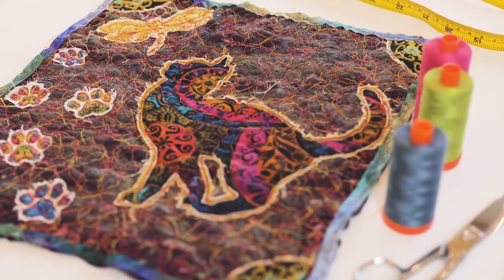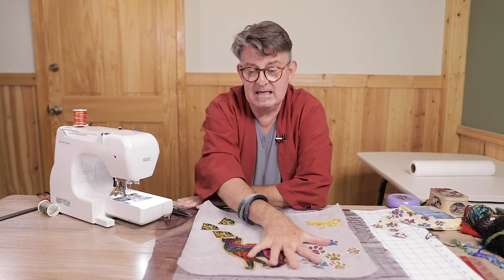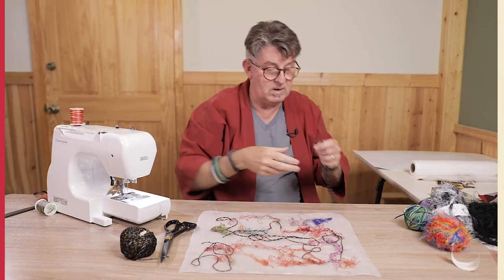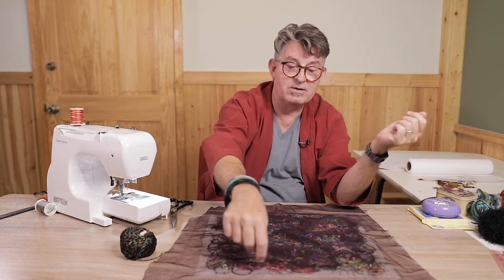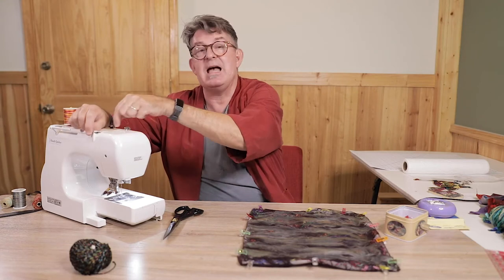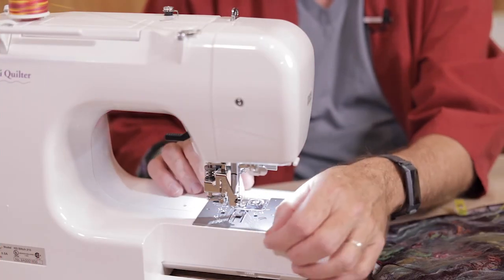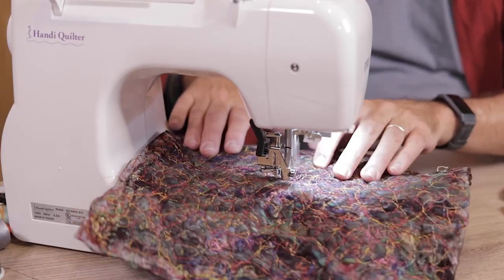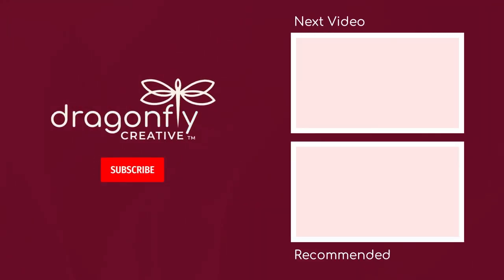Creative Mini #9: Master The art Of Thread Painting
In this Dragonfly Creative Mini, Nick Coman shows you how to master the art of thread painting.

Dragonfly Creative
dragonflycreative.art